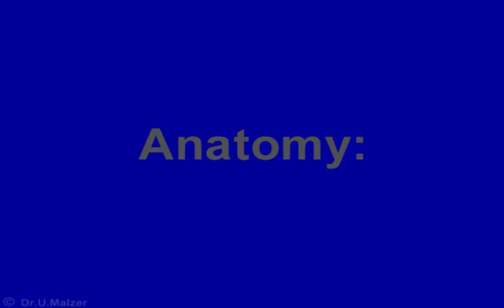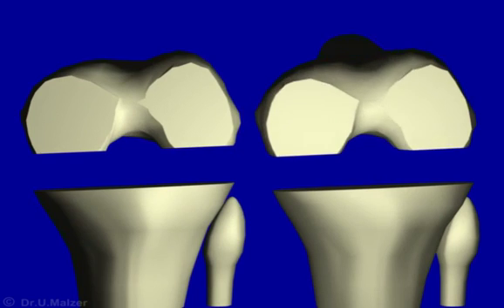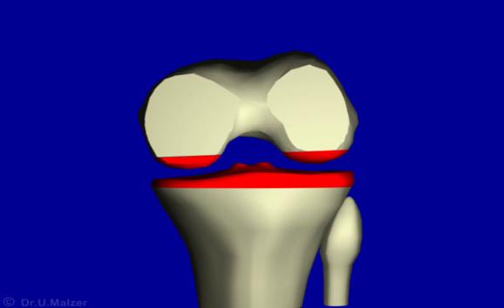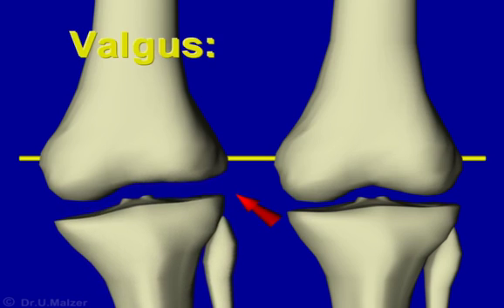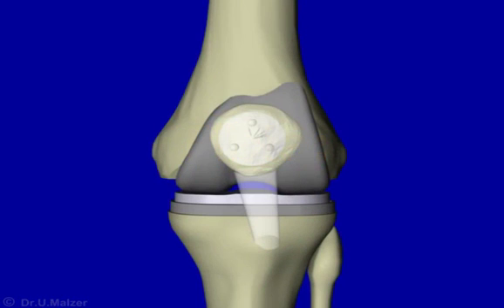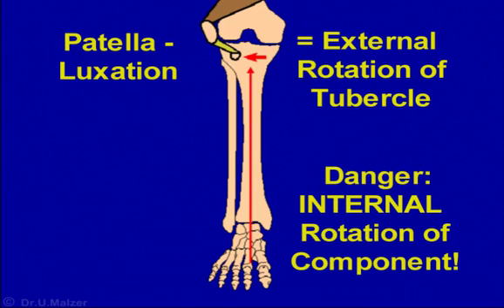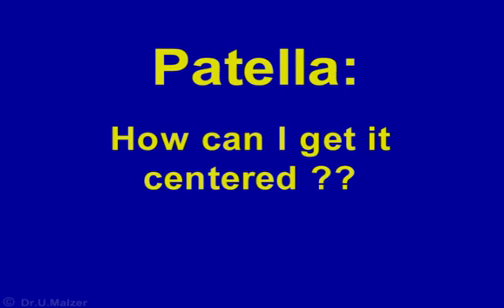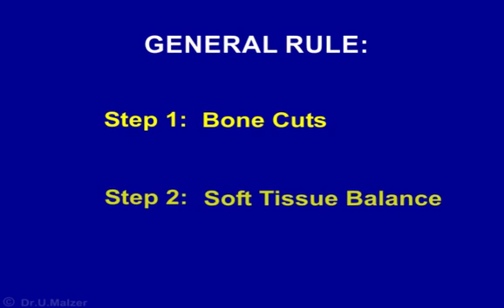Component Alignment in Total Knee Arthroplasty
This video describes some important details about component alignment in total knee arthroplasty.